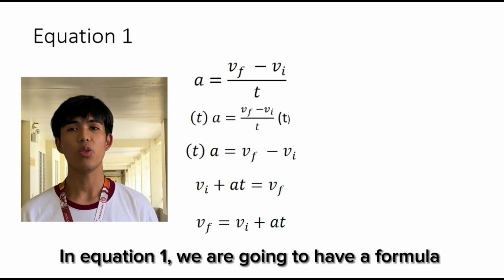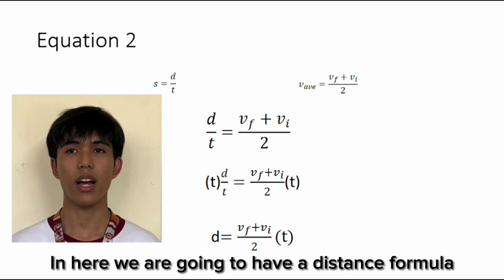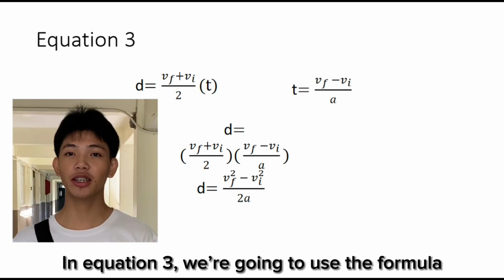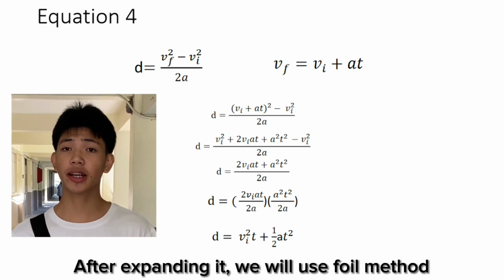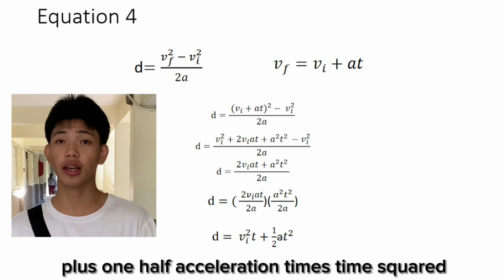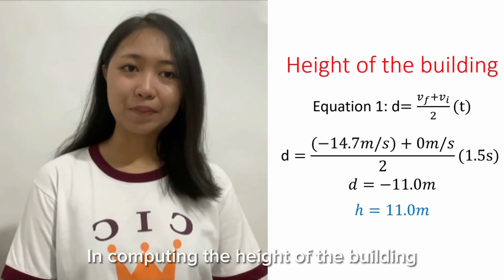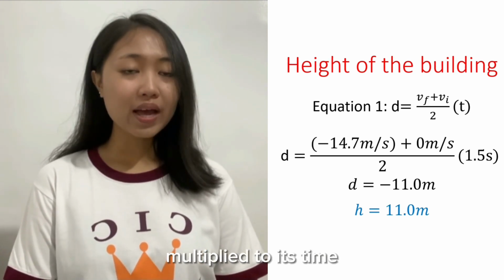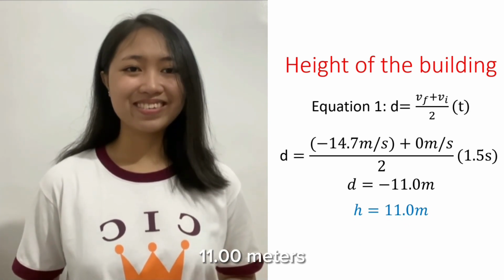STEM 12 - St. Patricia (SET B) Uniformly Accelerated Motion Physics